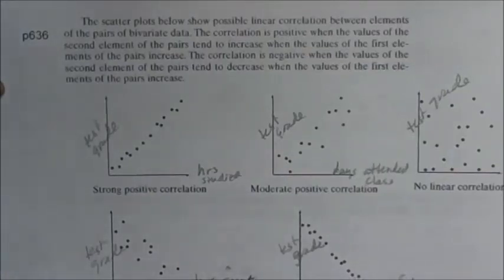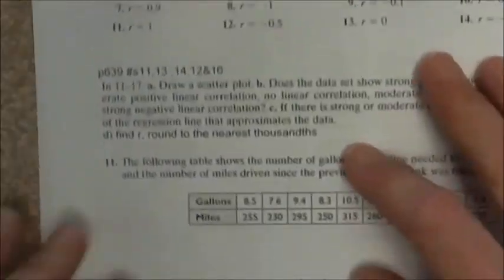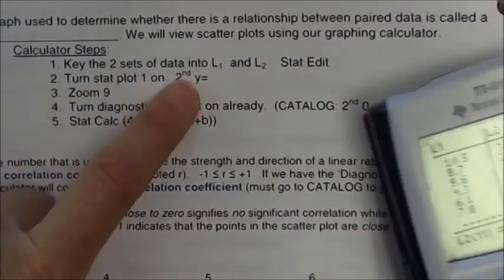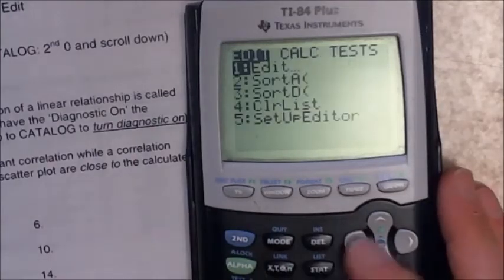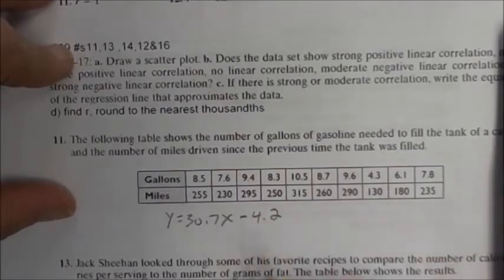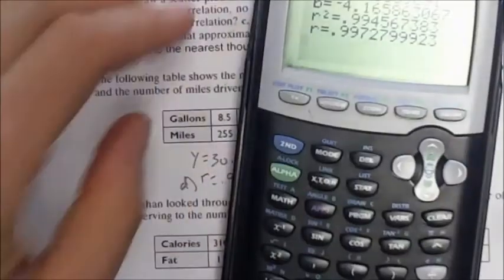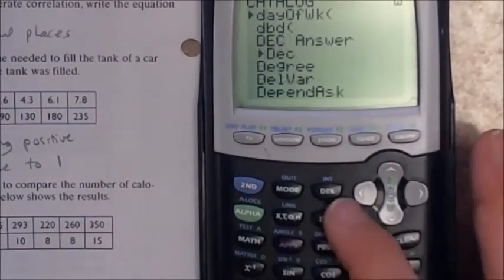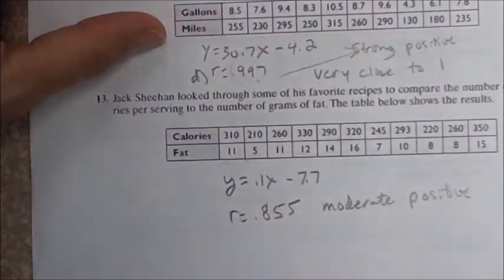Alg2 Ch 15 8 Using Calculator to find linear regression and correlation coefficient